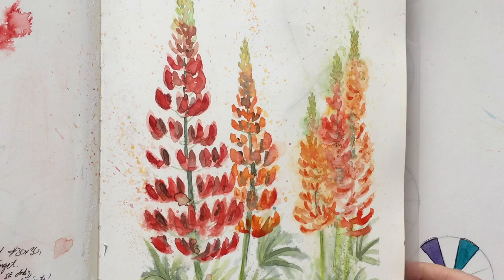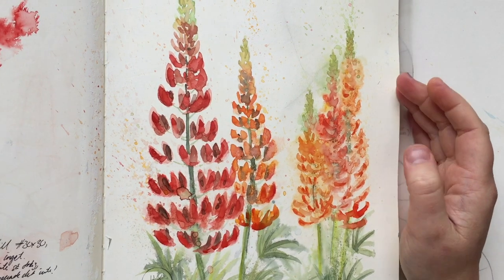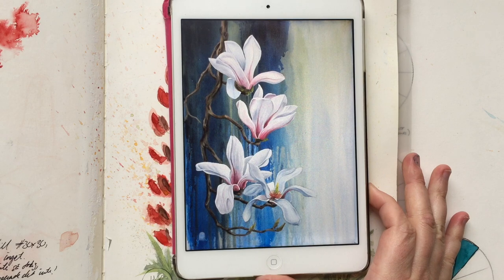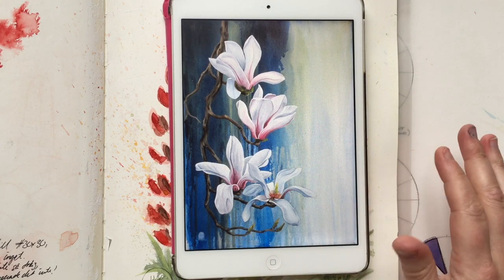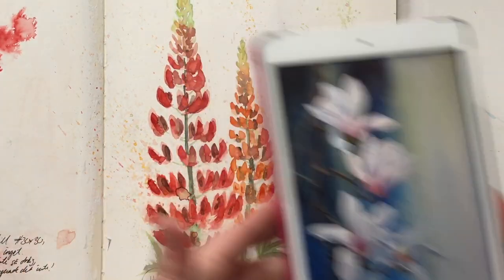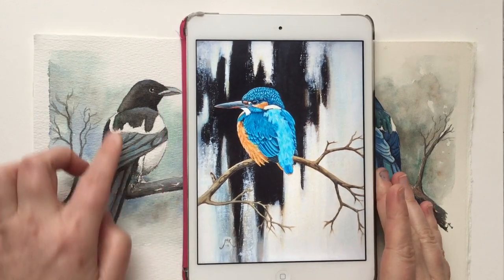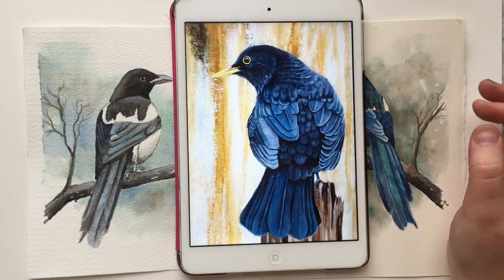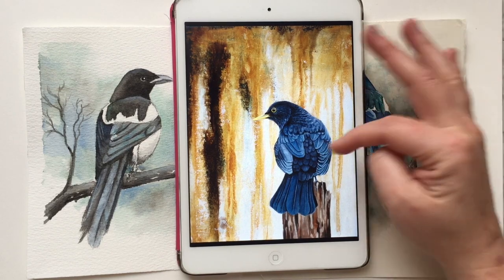Colour theory part 3: How to use colours.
In this third and last part of colour theory series, we go through how to use the colours we have learned to mixed in the previous videos.

Comments and questions more than welcome!